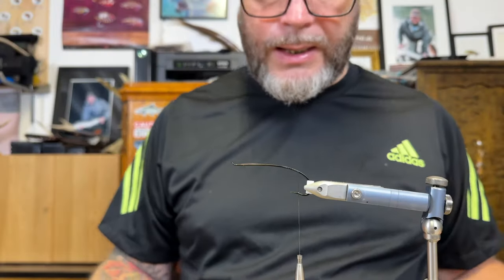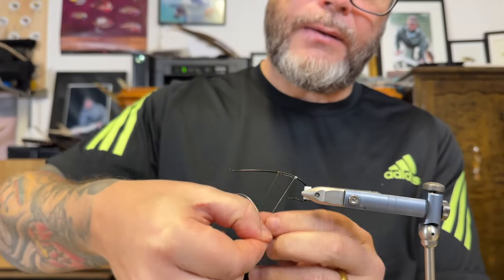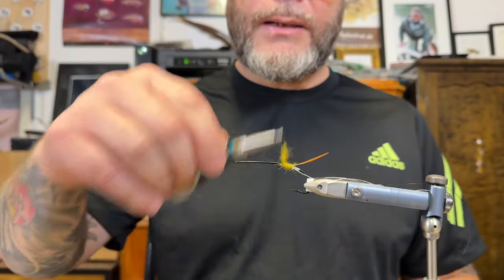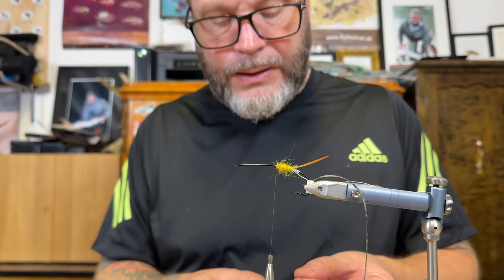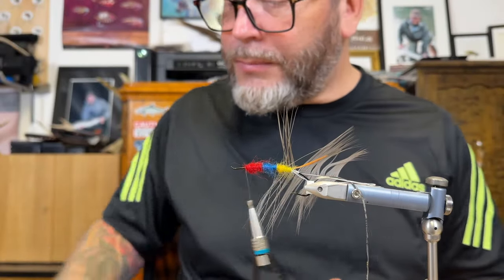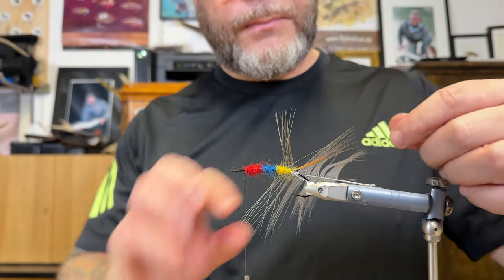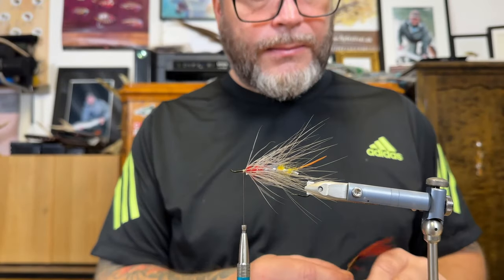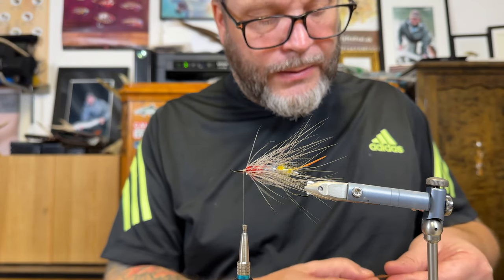Tying the Dee salmon pattern Killer with Jonas Andersson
In this video i'm tying a pattern i not seen before (there is many) a nice Dee pattern a variation of the Tri Colour dee fly.

Pattern description:
Tail: Red breast feather of the Golden Pheasant.
Body: Yellow, light blue, scarlet seal fur.
Ribs: Silver lace and flat silver tinsel.
Hackle Natural gray heron from blue seal fur.
Throat: Golden pheasant breast feather.
Wing: White turkey.